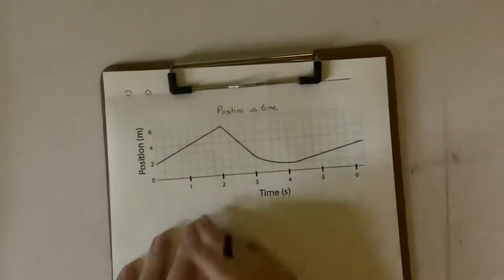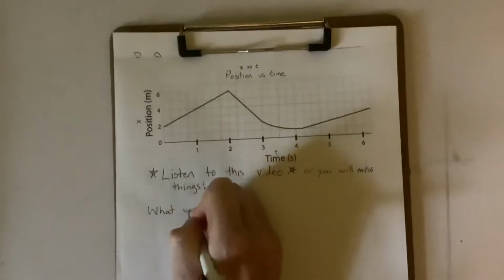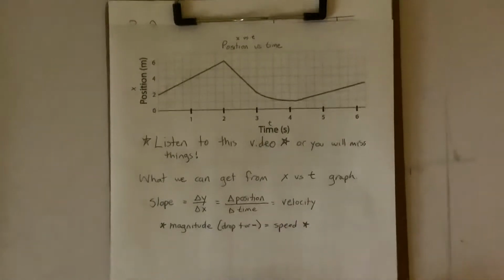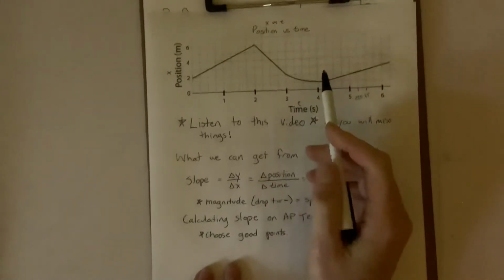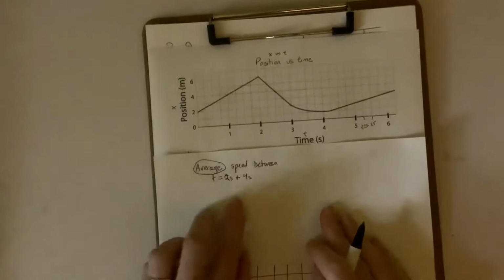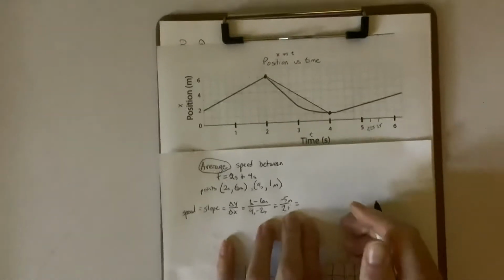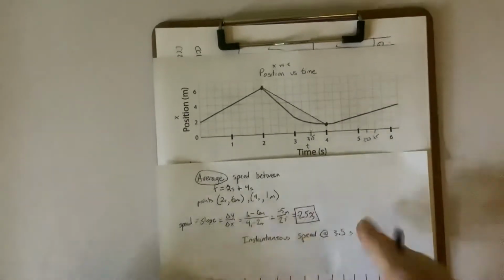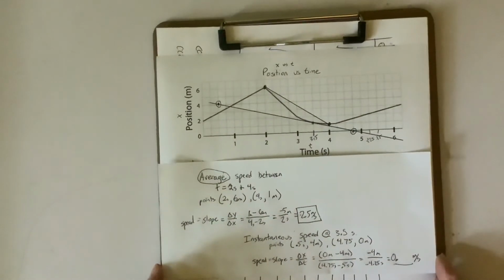Mrs. Gastler - x vs t Graphs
In this video, Mrs. Gastler talks about x vs t graphs.  What's in it?  What can you get from it?